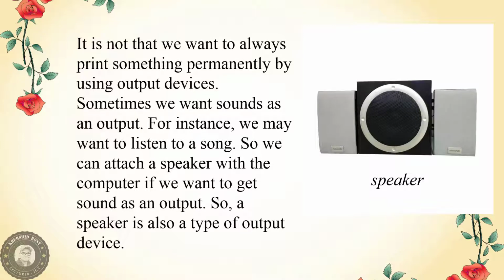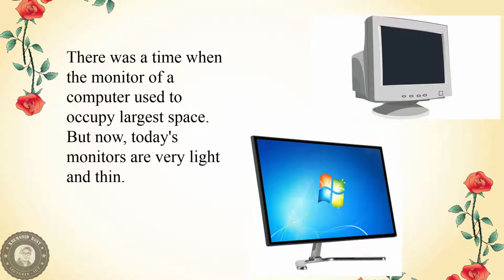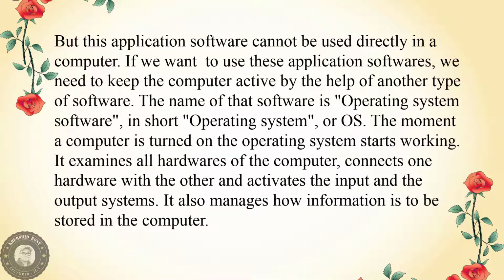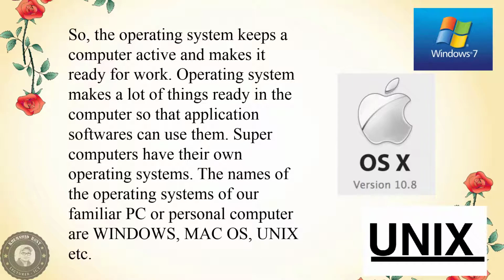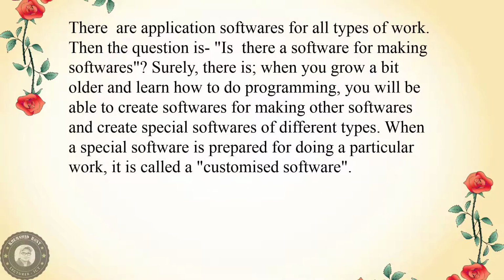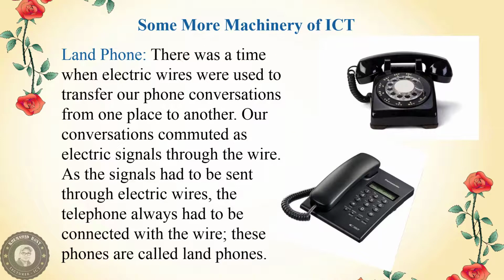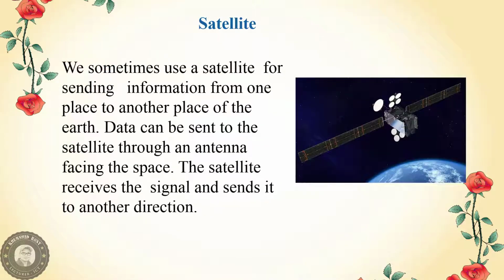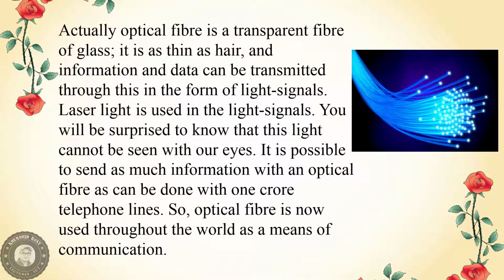ICT: STD: VI; Chapter: 2; Instruments Related to ICT (End Part)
ICT: Class: VI; Chapter: 2; Instruments Related to ICT (End Part); According to the Syllabus of Bangladesh Education Board.